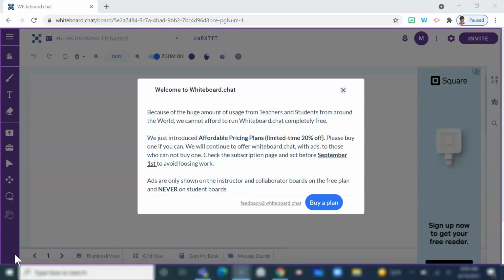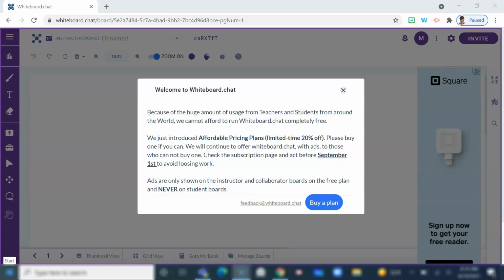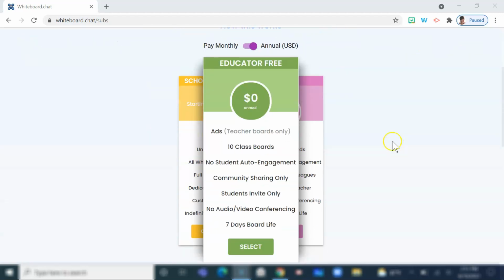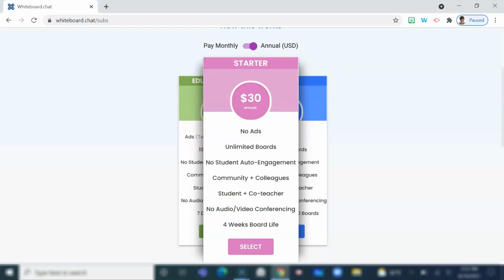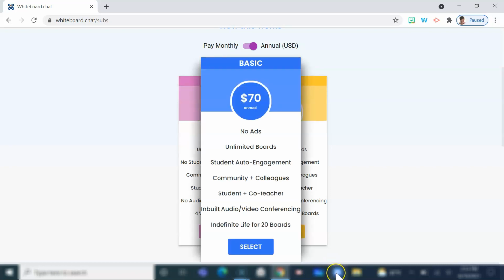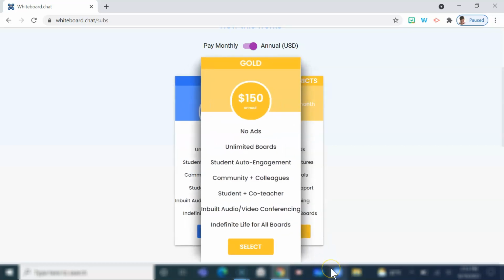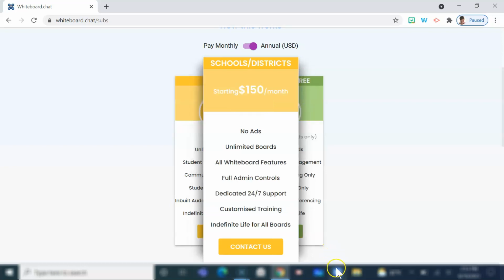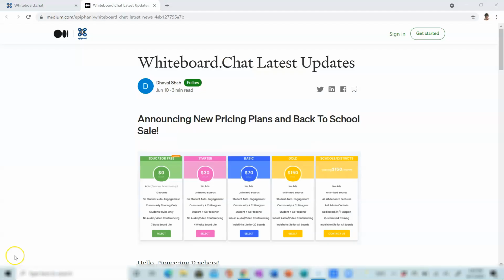Whiteboard.Chat - Big Changes!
Whiteboard.chat has made some Big Changes! Aside from updating their  platform layout in this video I will review the different plans, the advantages of each and  suggestions for continued use in a F2F setting.

Also click the NOTIFICATION 🔔 to stay in the loop!

SIMILAR VIDEOS***
Basic Features:

**Channel Overview: Why, hello there! I’m Mrs. O, here to support the needs of my PSTs, Parents, Students and Teachers. With over 20 years of experience teaching grades 3-5 I am prepared to provide guidance to help bridge the gap between home and school with helpful math tips, Edtech suggestions and useful resources. My instructional videos are aligned to the standards and especially support parents-teachers as they help our children to review concepts, gain new understanding and develop mastery. I also showcase useful instructional apps that are FREE, user-friendly and that makes our life as educators a bit easier 😊.

Credits: whiteboard.chat